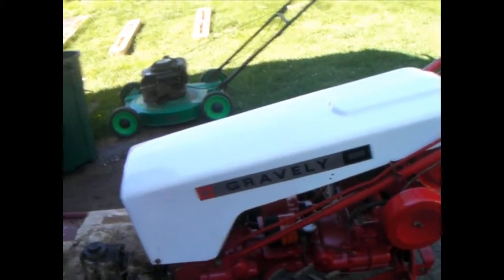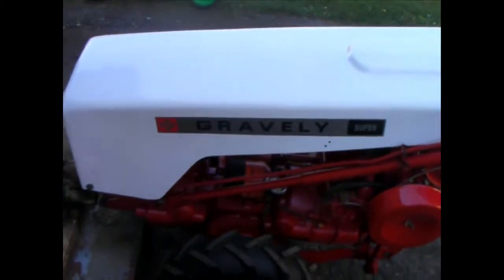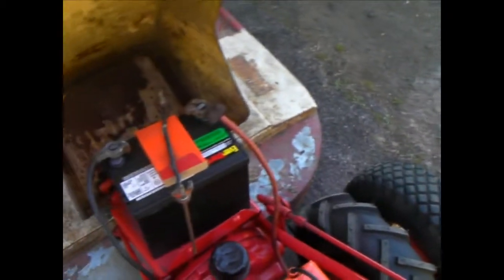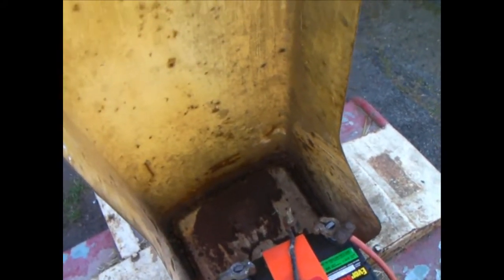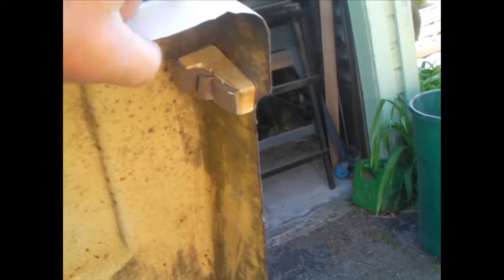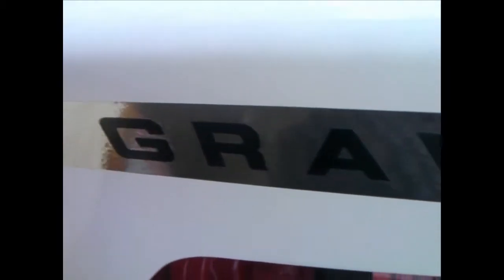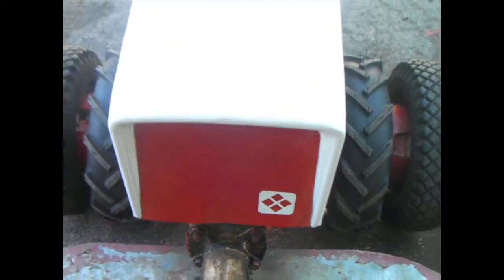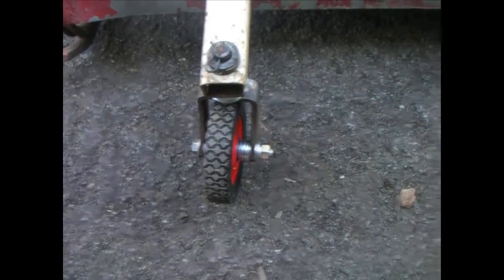Gravely L series restoration Part 3.mpg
It's DONE. The chassis is complete with stickers, the freakin thing looks BAD ASS!